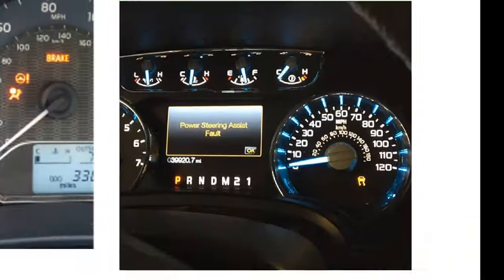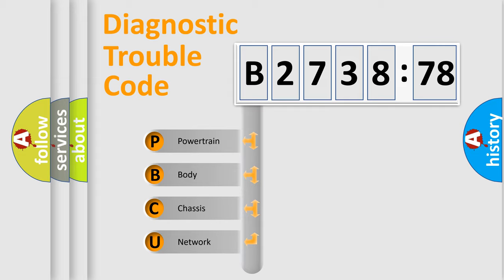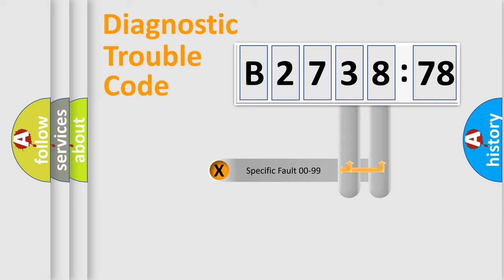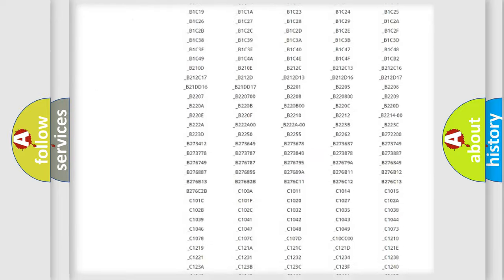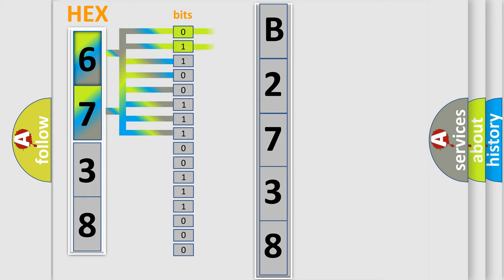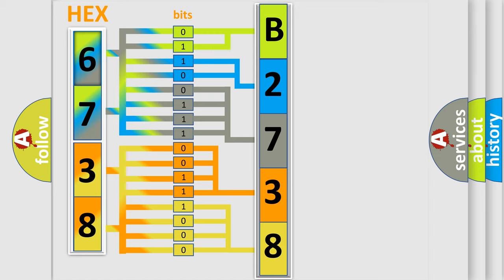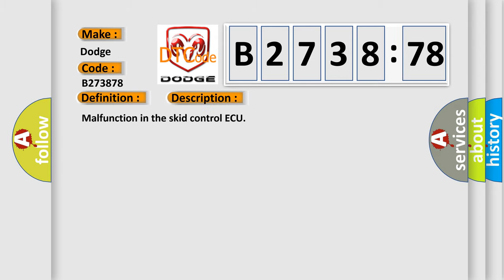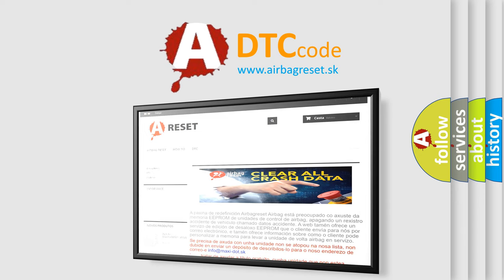DTC Dodge B2738-78 Short Explanation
Contents:
0:21 Basic DTC analysis according to OBD2 protocol standard.
1:48 Insight into programming
2:58 A diagnostically understandable description of the Diagnostic Trouble Code
3:05 Basic error definition

Make:
Dodge
Code:
B2738 78
Definition:
Skid Control ECU Malfunction
Description:
Malfunction in the skid control ECU
Cause:
 Skid control ECU
Failure Type: